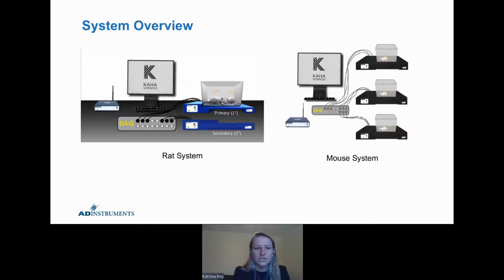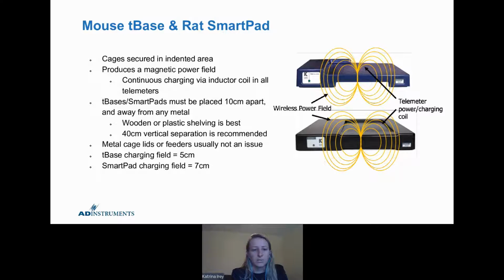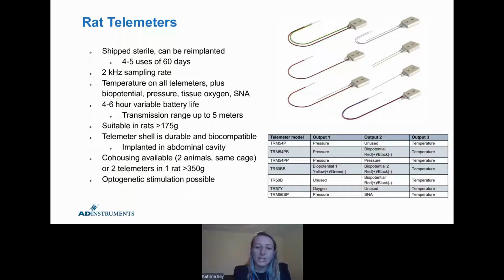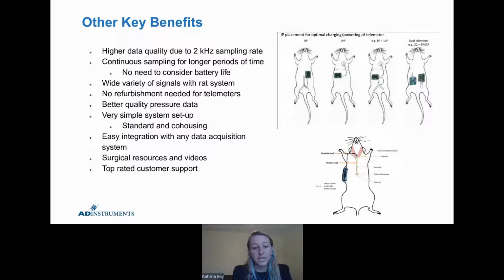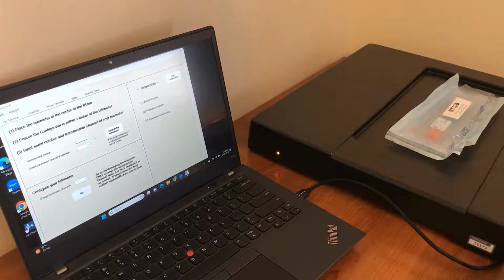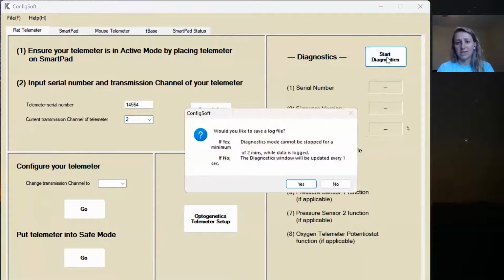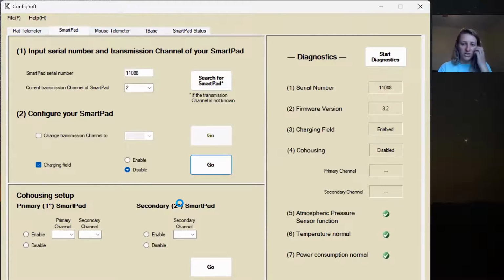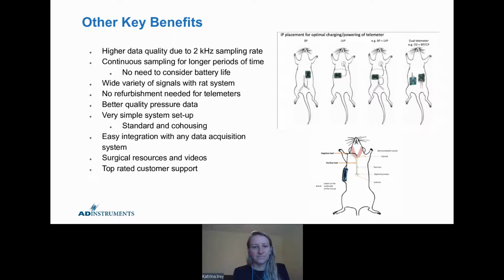Kaha Telemetry System Overview & Virtual Demo Webinar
Presented by Kaha Sales Specialist, Katrina Jones (Irey), this demo is an overview of the main components of our Kaha telemetry system. This includes the telemeters, the Configurator, and the SmartPad/tBase.

Topics discussed during the demonstration include different telemeter options and what signals can be recorded from either a rat or a mouse, as well as the general features of the system with a focus on the benefits they provide to researchers interested in wireless recordings.

The discussion is followed by a demonstration of how to set the system up, how to operate the software to control the telemeters and their respective bases, and how the data might appear when recorded into LabChart.

Originally presented live via Inside Scientific on August 29th, 2023.

00:00 Introductions
01:35 Presentation
18:02 Set up demonstration
24:35 ConfigSoft demonstration
35:15 Q&A
46:33 Wrap up